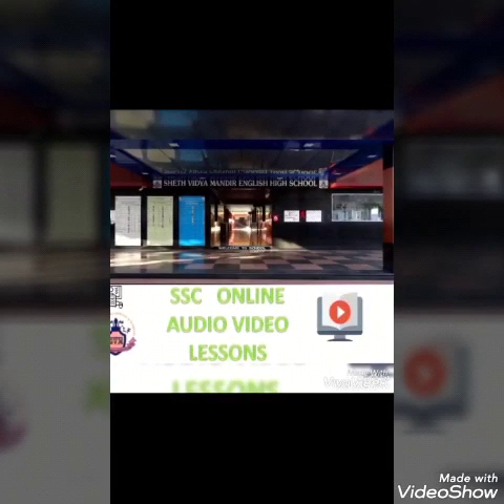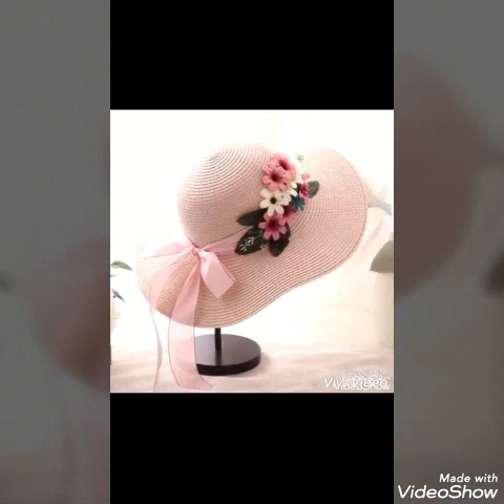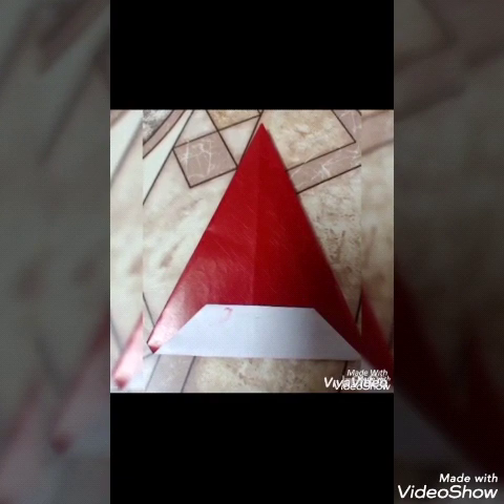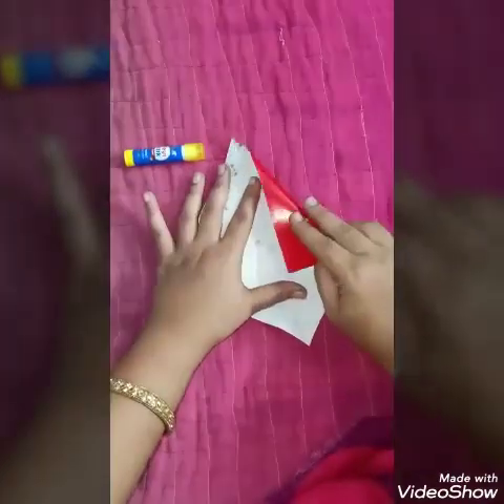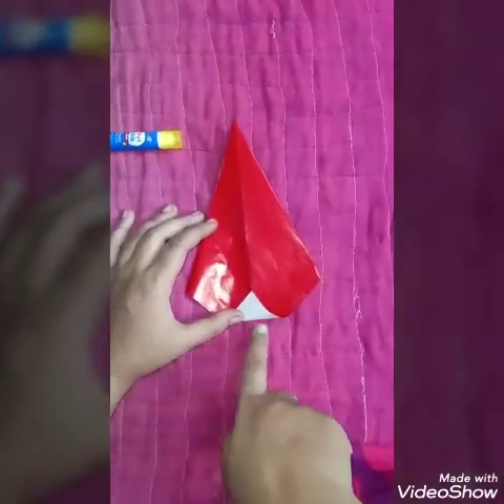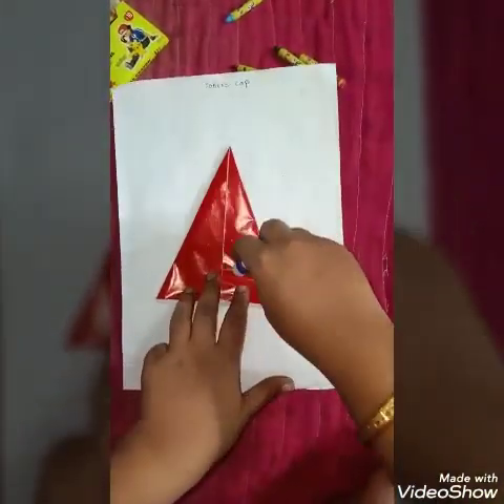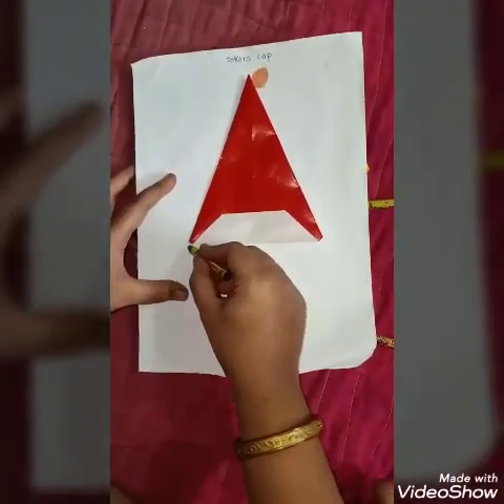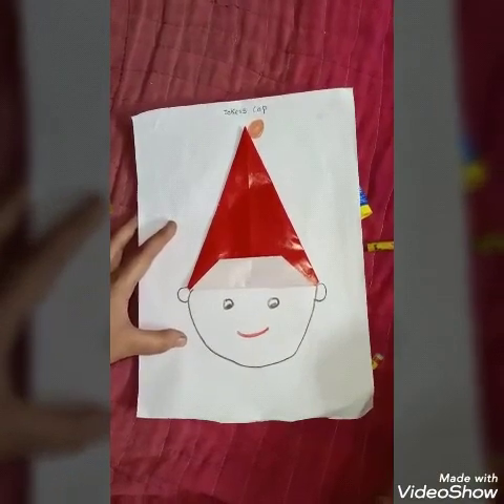JR KG NAFEESA SHAIKH CRAFT JOKERS CAP VIDEO 14